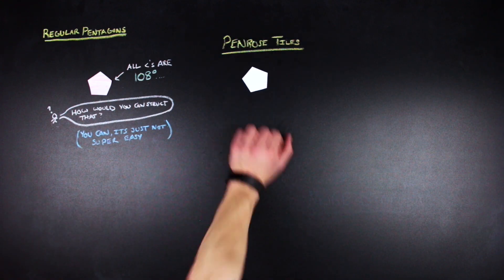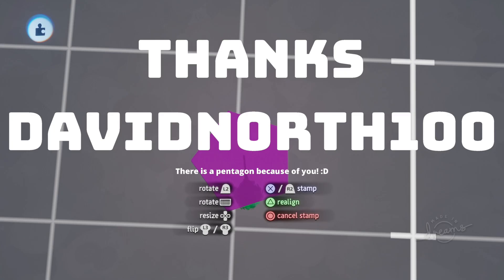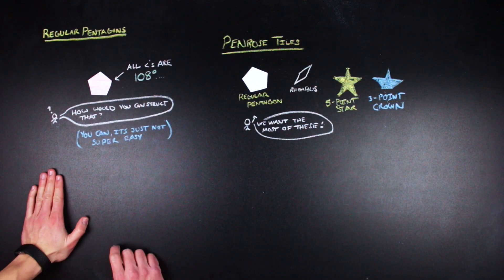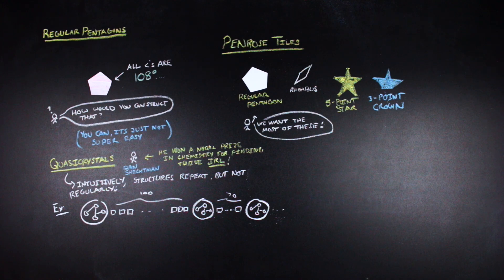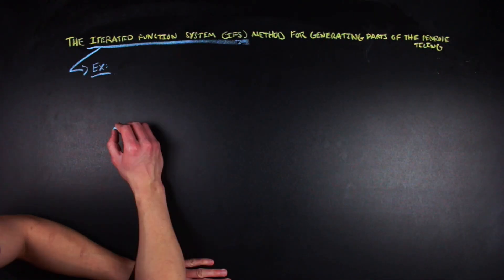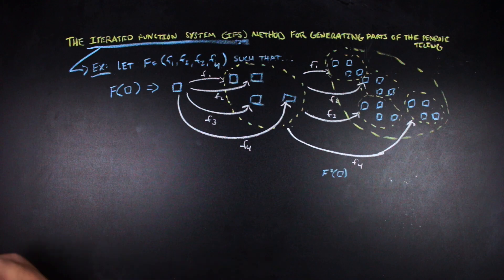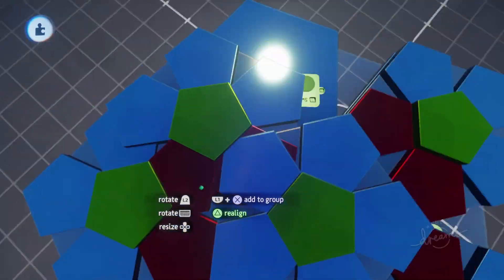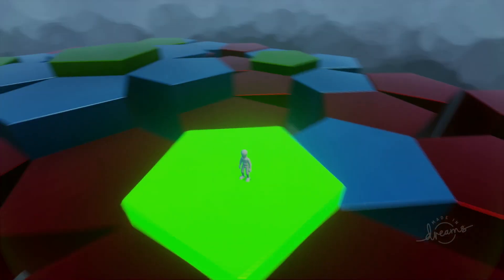MAKING AN INTERACTIVE PENROSE TILING | Math in Dreams (PS4) | ND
The Penrose Tiling has always been a mathematical tiling that I have struggled to wrap my brain around, but I realized I might be able to build the Penrose Tiling in Dreams (PS4) instead of attempting to draw it by hand. With a bit of tinkering and after realizing building it by hand was going to be too time consuming, I was able to do some math in Dreams (PS4) in order to create the tiling using a few tools, like an iterated function system (a.k.a IFS) and tiling substitution rules. The tiling itself is also interactive, so you can actually walk around the tiling and get an idea of its local properties. Aside from the generation of the tiling, we also talk about the quasicrystal structure and how that structure can present itself in tilings like the Penrose tiling.

If you want to find the Penrose Tiling level in Dreams (PS4) you can find it by searching Penrose, the level is Penrose v.2.0 as of this recording.